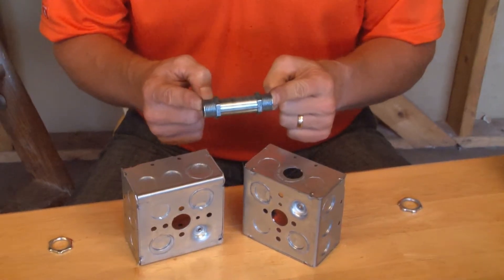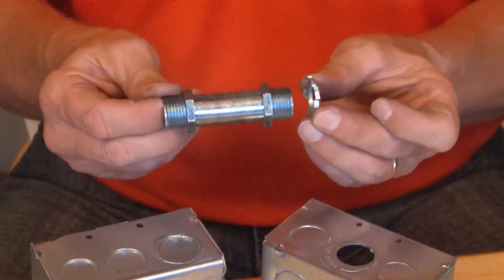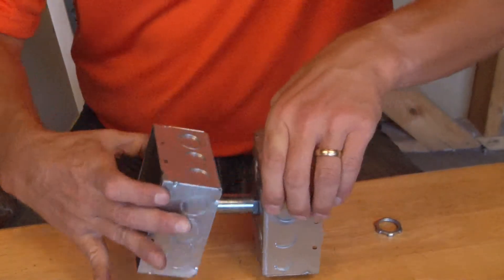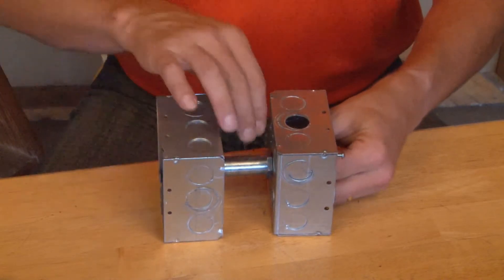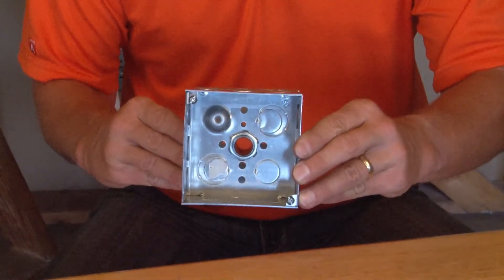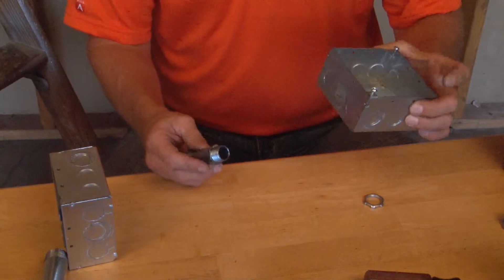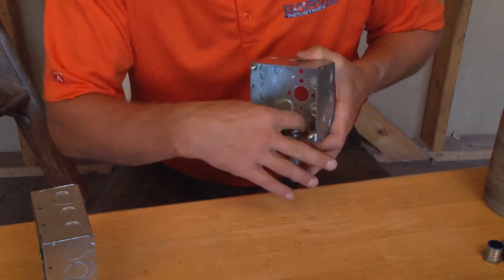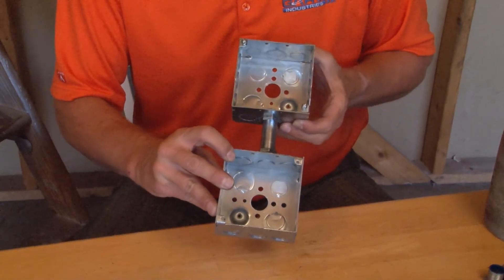Box Spacer Connector for 2" Gap Spacing Through 1/2" Conduit Knockout Opening: BB-1/2-2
UL listed Box spacer connectors for 2" gap spacing are used as a short raceway to connect electrical junction boxes or enclosures through their 1/2" conduit knockout openings. Garvin Industries' box spacers allow standard electrical junction boxes to be joined back to back in open wall stud spaces. These box spacers save both time and money by eliminating the need for additional conduit runs in order to connect boxes together. The locknuts to bond the spacer to electrical boxes are included.